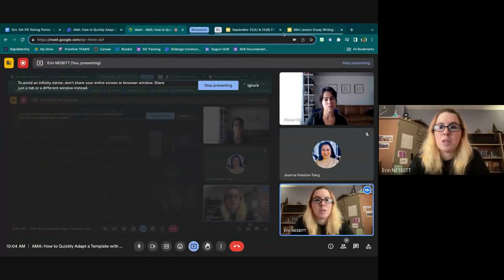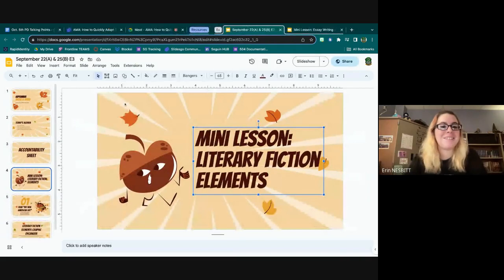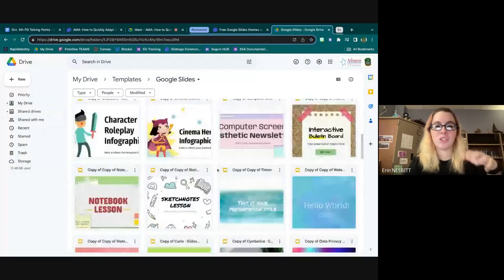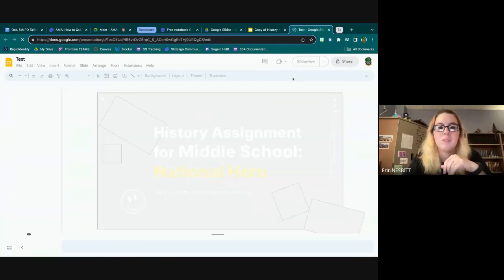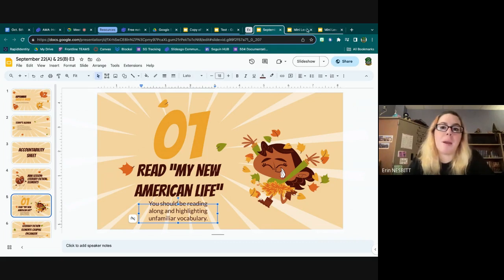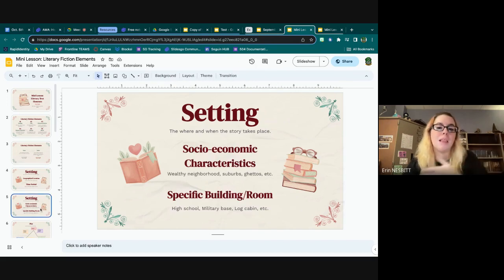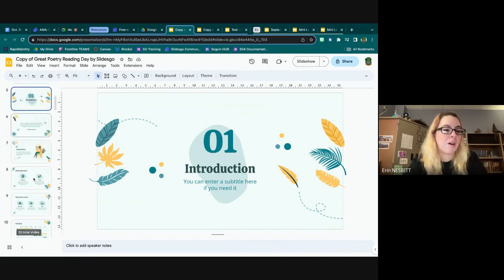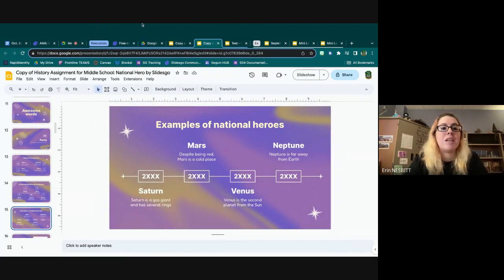Ask Me Anything: How to Quickly Adapt Slides with Your Lesson Content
💡 Welcome to the first "Ask Me Anything" (AMA) event of the Slidesgo Educator Community – online sessions where you can learn about teachers' workflows and maximize the potential of Slidesgo presentation templates.

💻 Enjoy this 1st session, "How to Quickly Adapt Slides with Your Lesson Content," with Eric Nesbitt.

Interested in learning more from our host? 👩‍🏫 Eric Nesbitt, a high school teacher from Texas and an expert in time management and slides, will share her insights. Her go-to tool is Slidesgo.